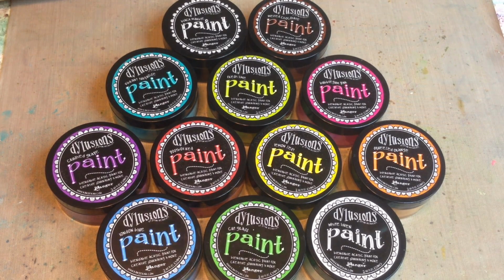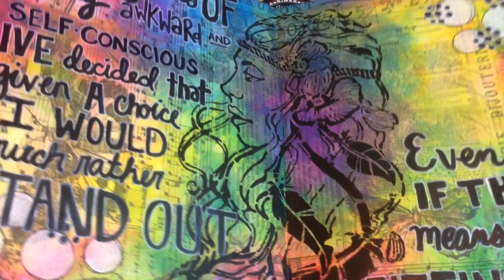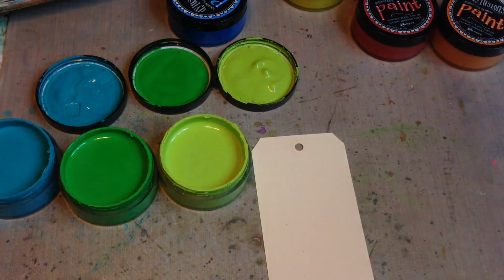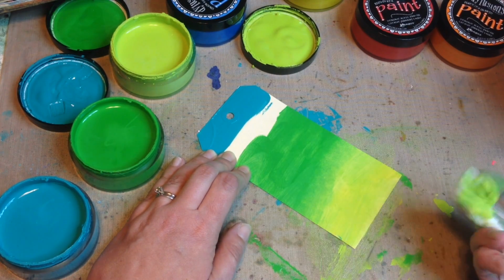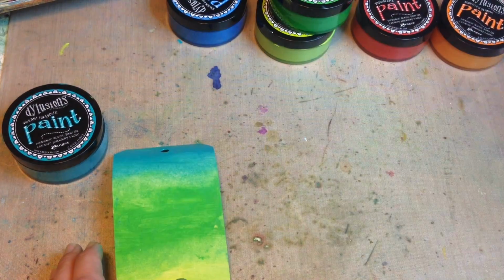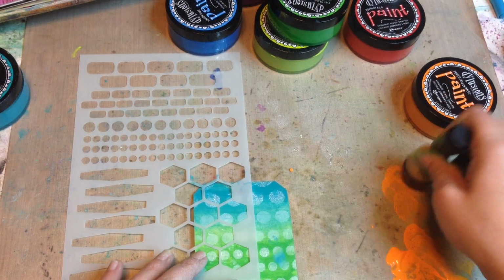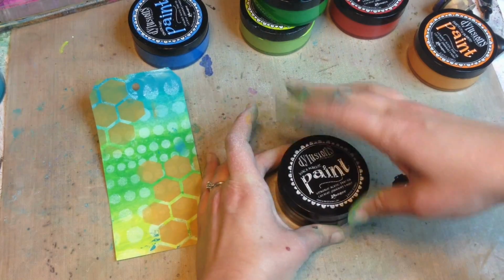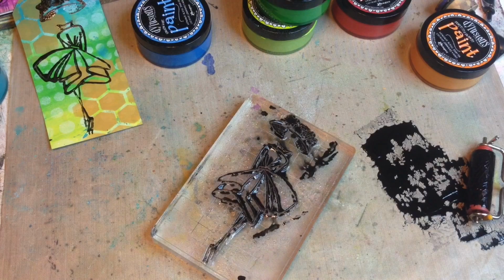Dyan Reaveley Dylusions Paints Review and Demo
Here we take a look at the brand new Dylusions Art Journaling paints from Ranger Ink and Dyan Reaveley. LINK TO PURCHASE
Make sure to check out Craft Test Dummies for the full review